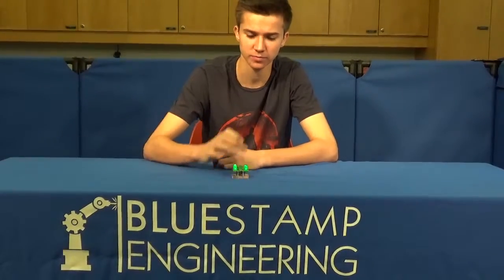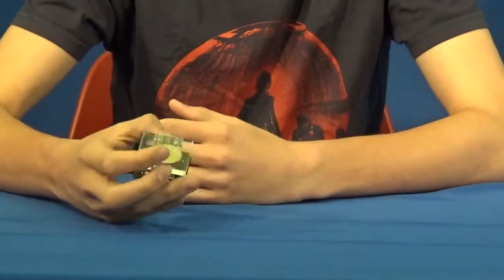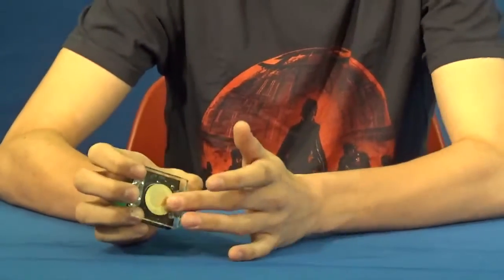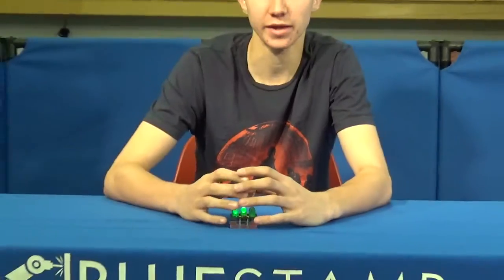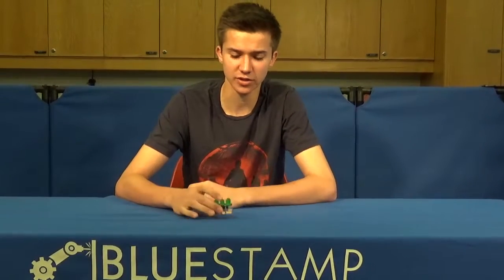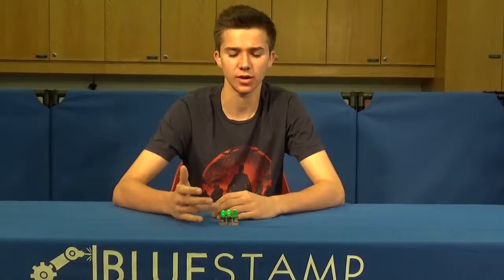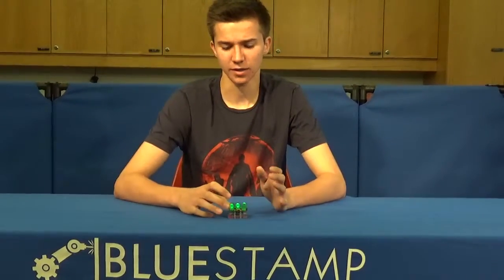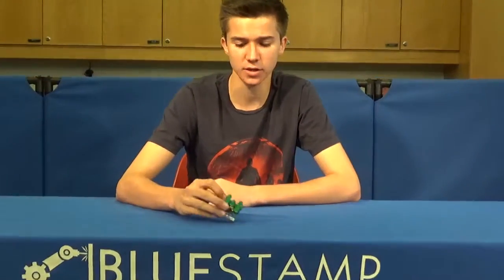Sam Starter Project - Electric Dice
NYC starts off the summer right with a completed Electric dice! Great Job Sam!